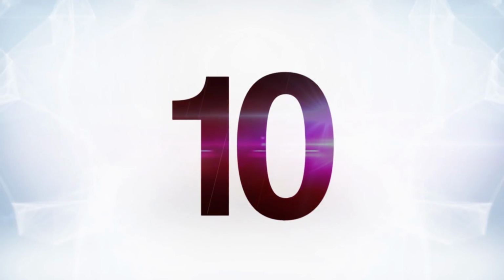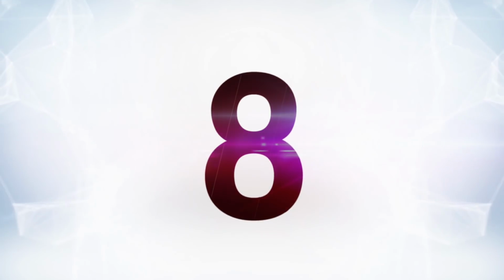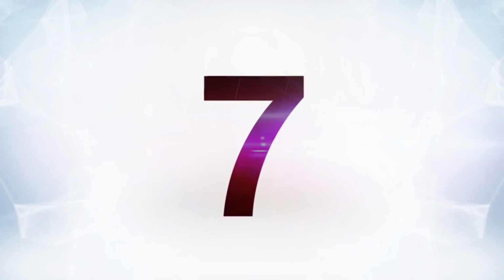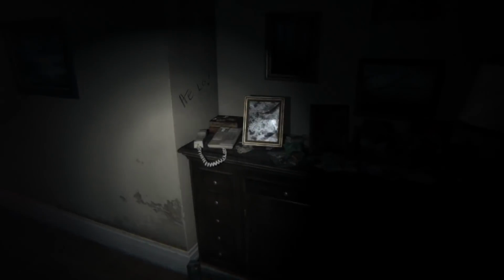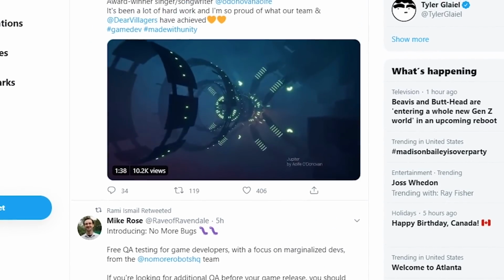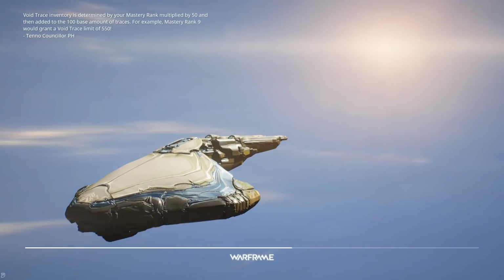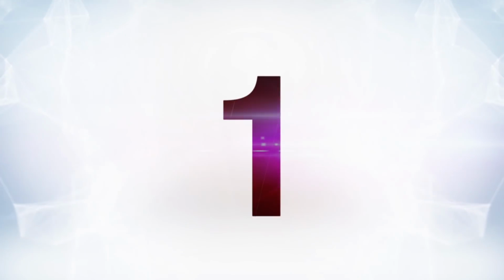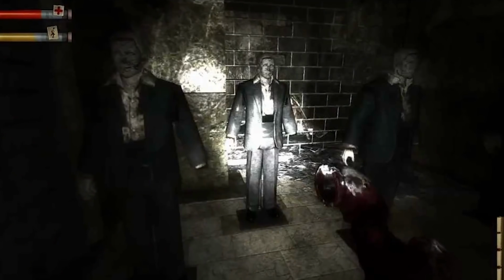10 HACKS Game Makers Use To TRICK YOUR BRAIN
Game developers use clever tricks, math, and technique to make video games feel like magic. Here are some fascinating examples explained poorly.